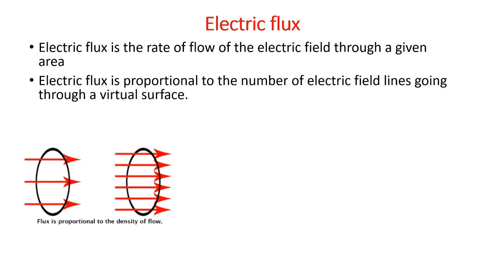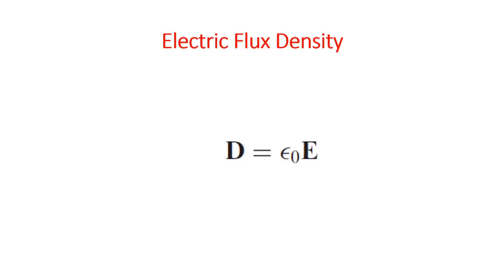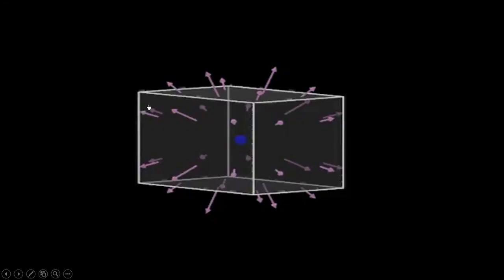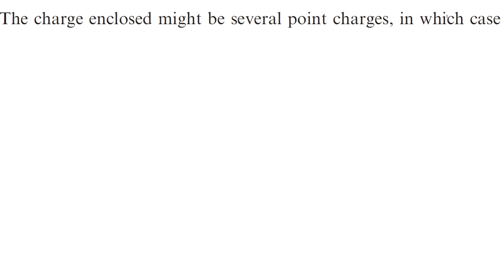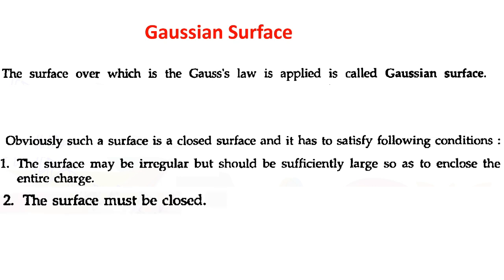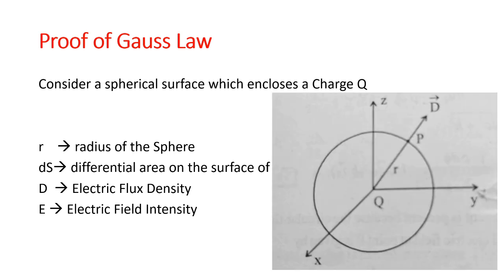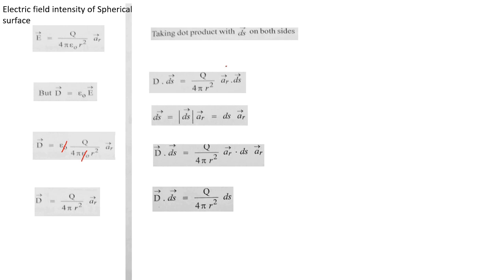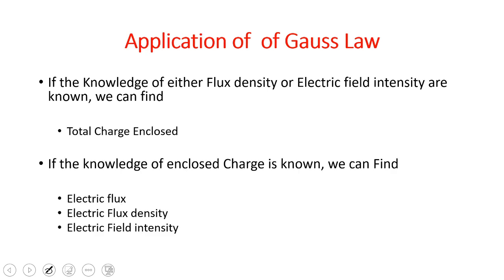gauss law and its proof